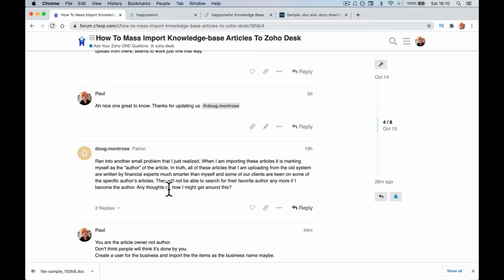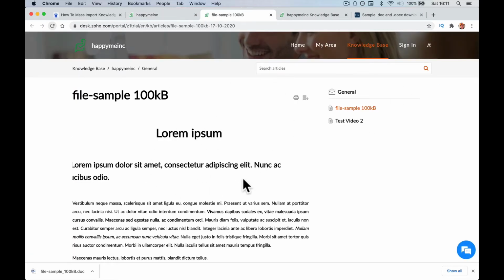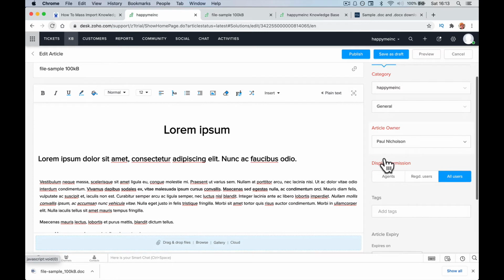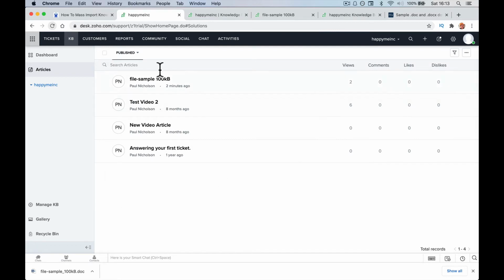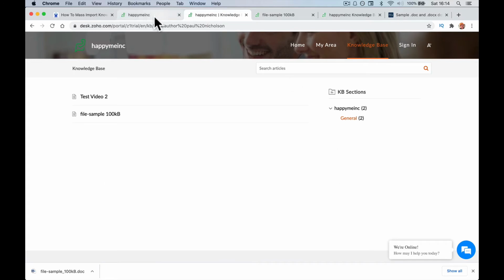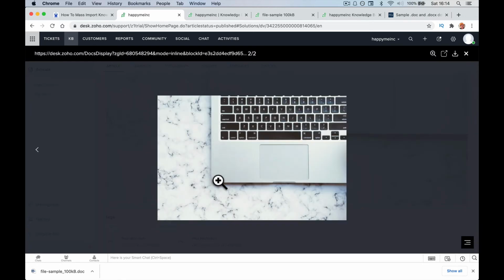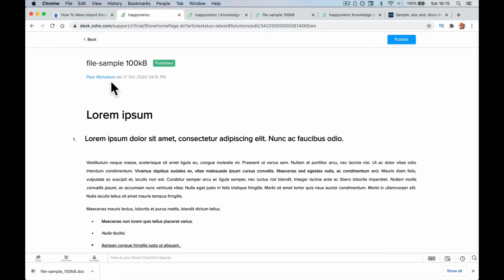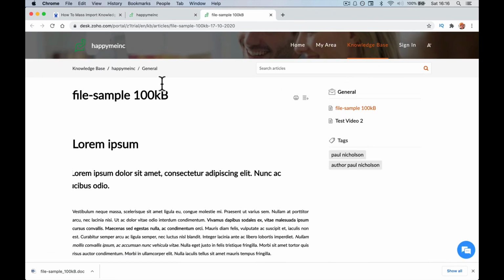Zoho Desk tagging author to knowledge base artlicle